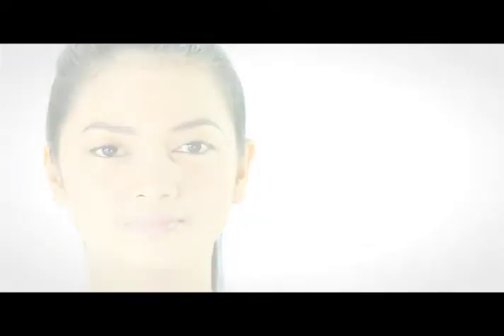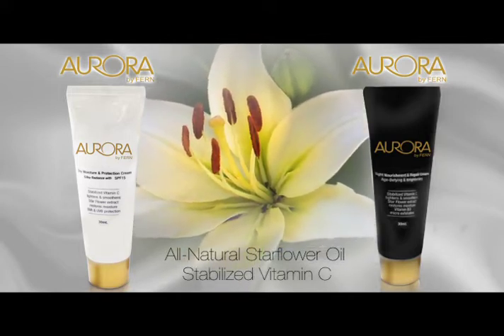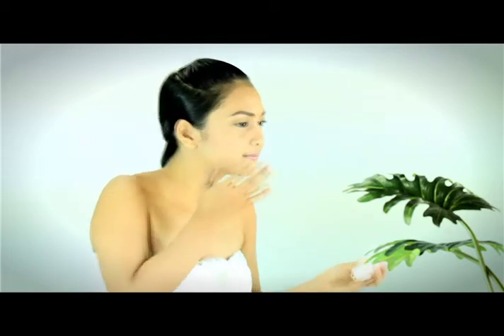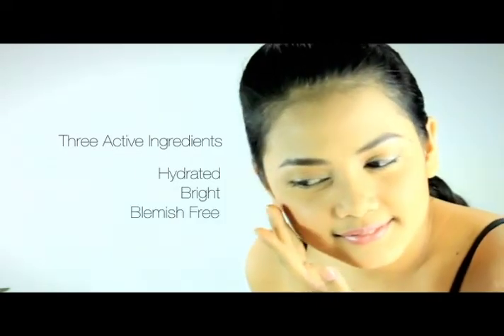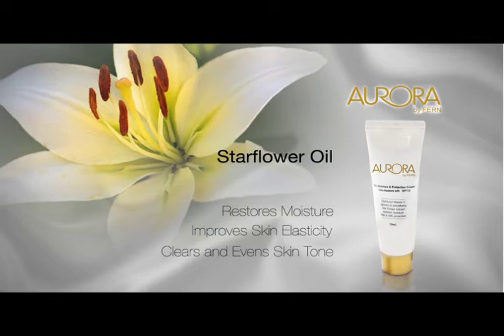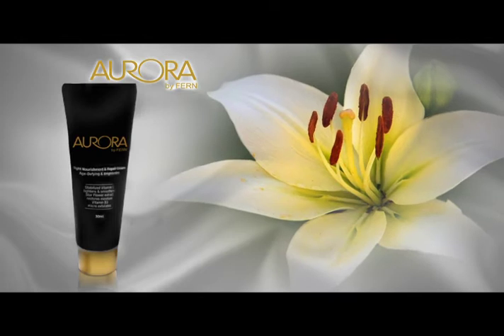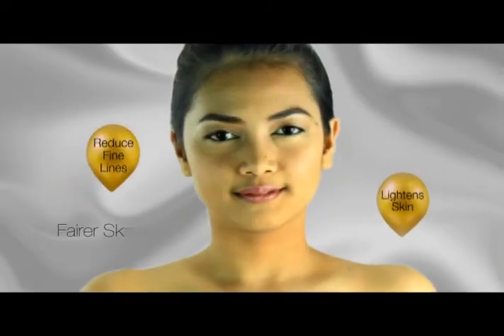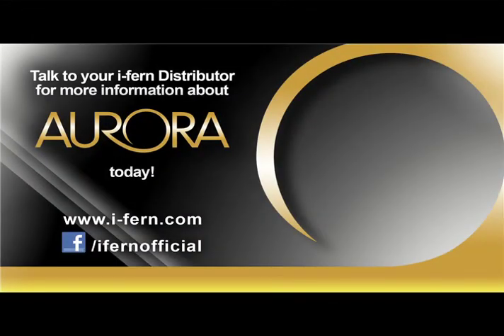AURORA DAY CREAM AND AURORA NIGHT CREAM for your daily Vitamins for your Skin both day and night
BENEFITS:
AURORA DAY CREAM
 Stabilized Vitamin C
Lightens & Smoothens
Star flower extract
Moisturizes to prevent premature ageing
 UVA & UVB Protection
 SPF15
Powdery finish

AURORA NIGHT CREAM
Stabilized Vitamin C
Lightens & Smoothens
Star flower extract
Restores moisture
Vit B3
Micro Exfoliates